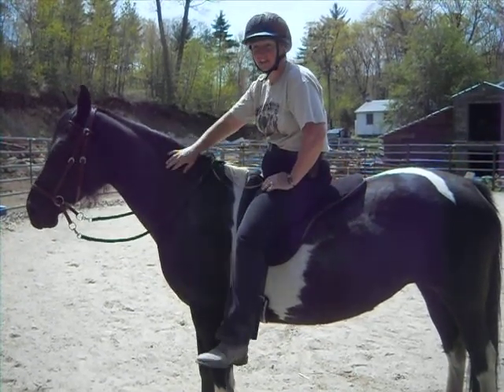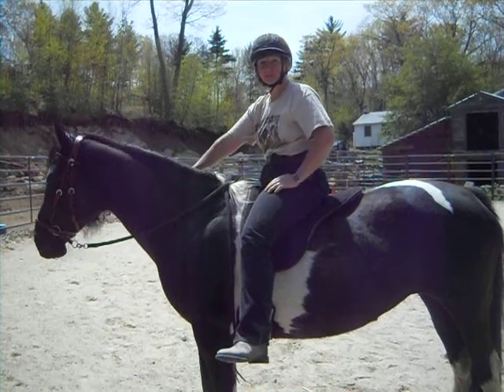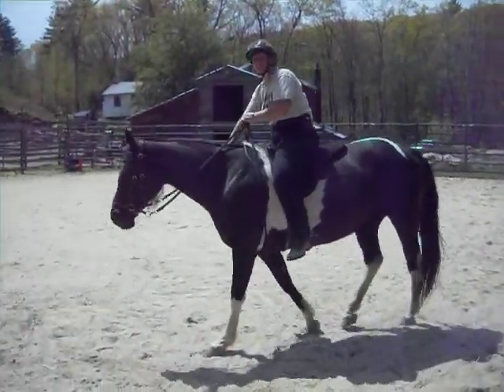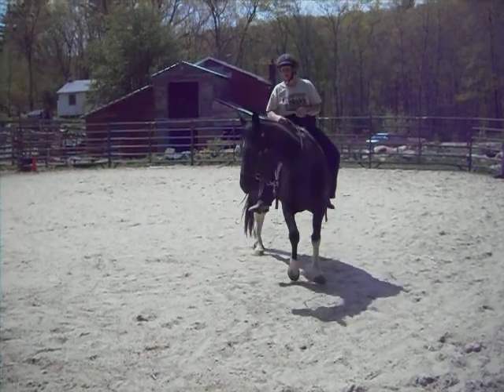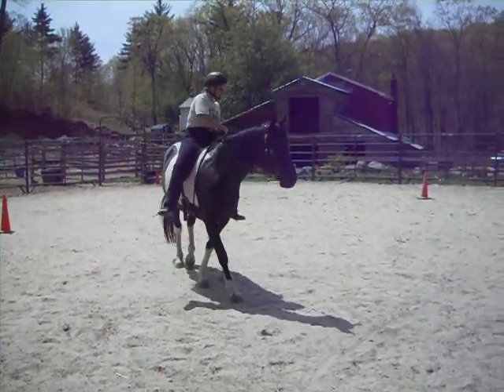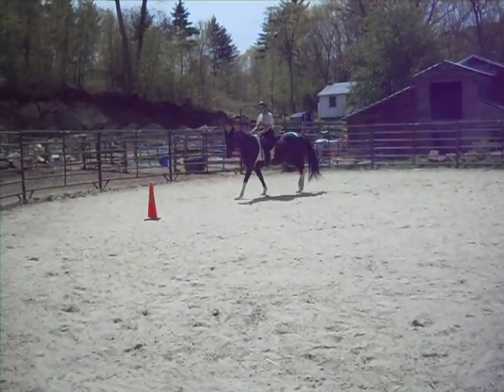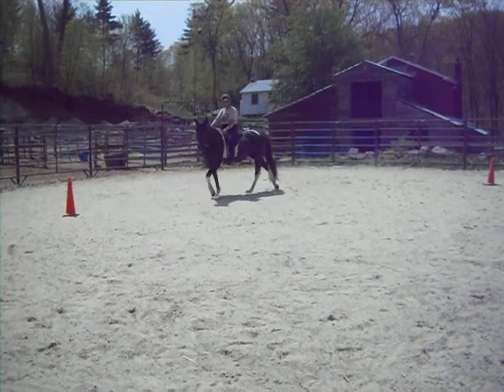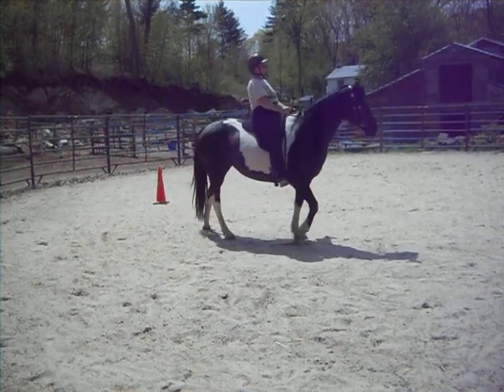Bobcat Farm tip # 7 part 2 teach your horse to flex at the poll Dr. Cooks Bitless Bridle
This is a follow up video teaching one rein stop, flexing at the poll, this is a very green horse, less than 20 rides on her.